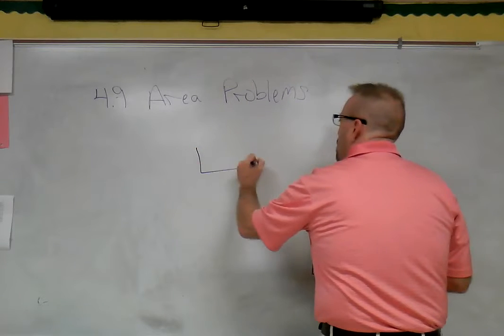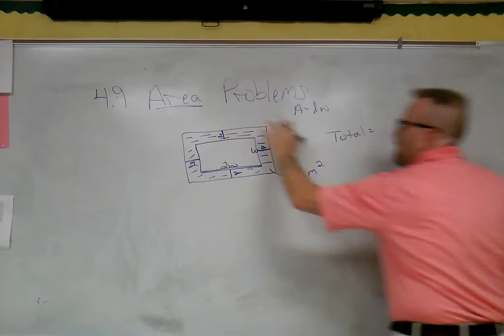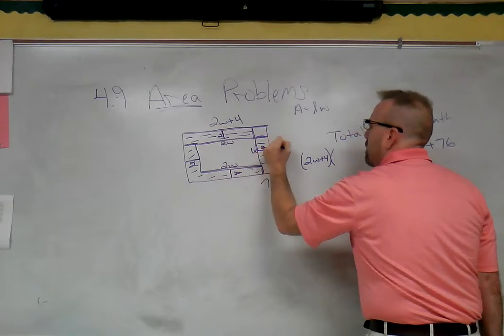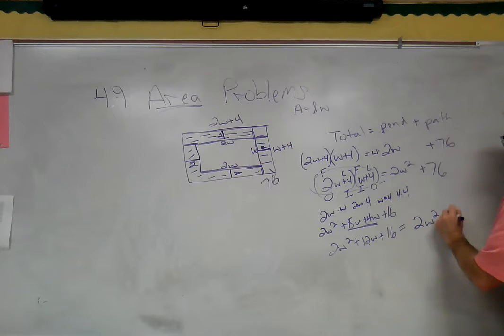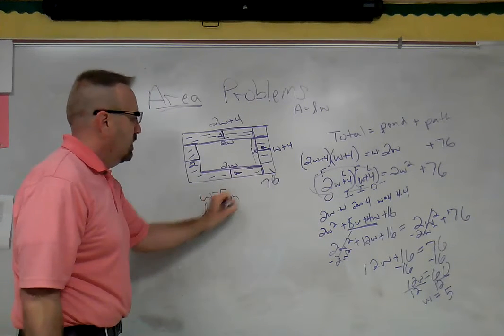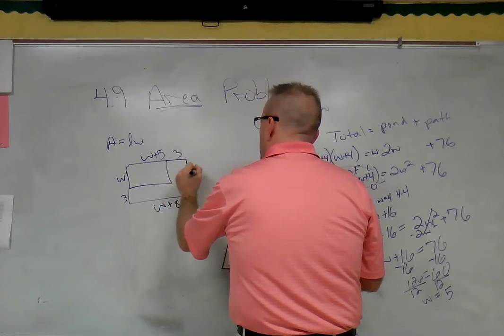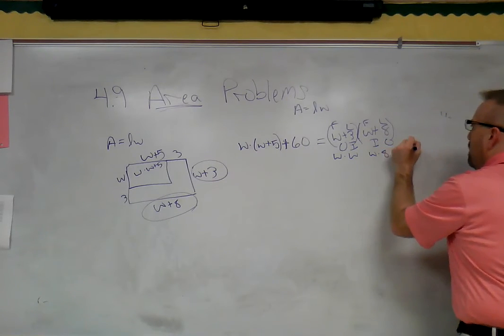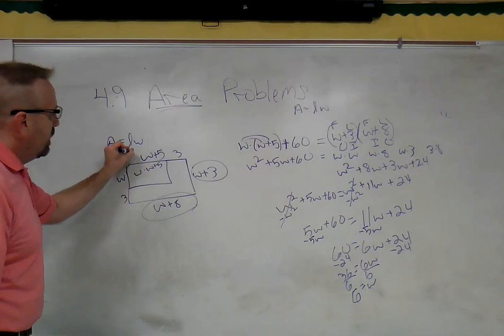Sissell 10 10 Algebra 4 9 Area Problems